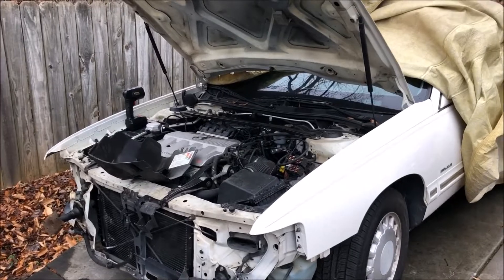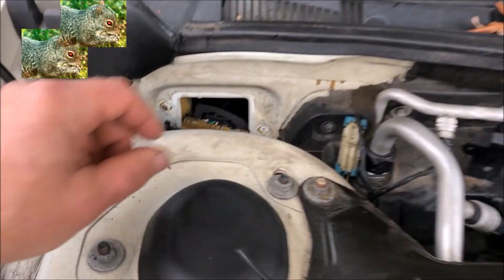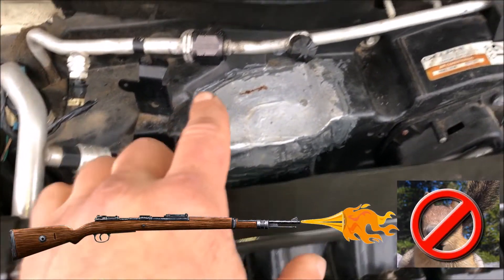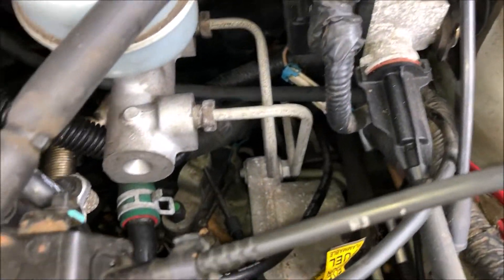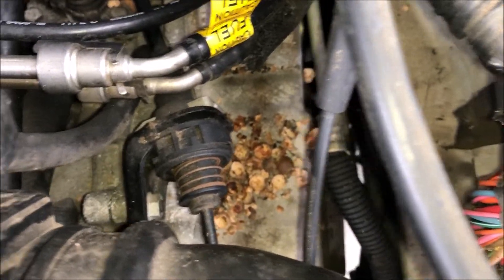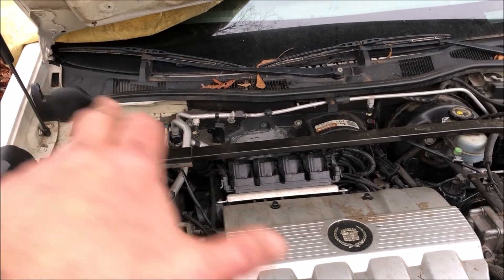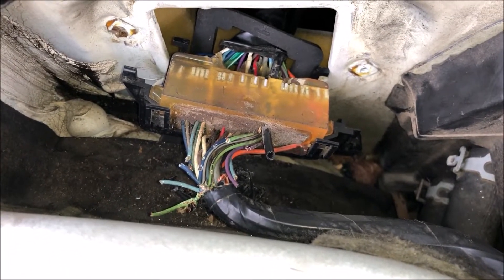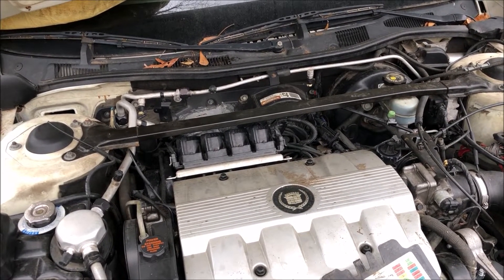Squirrel Eating, Chewing Wires Of Car Engine Harness & Stopped Wreck Repair: Deville Series Part 15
A few of my tools:
AUXITO Car Battery Jump Starter
Infrared Thermometer

Public Amazon Profile

Driving Intelligence @:
- eBay Store